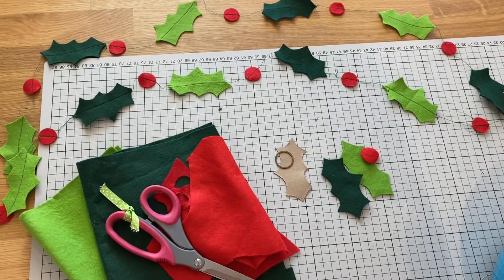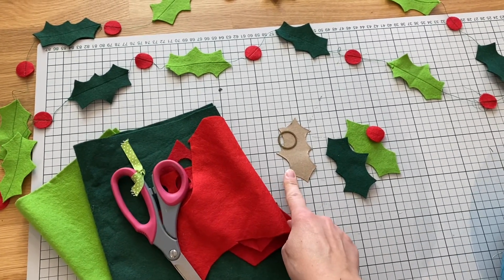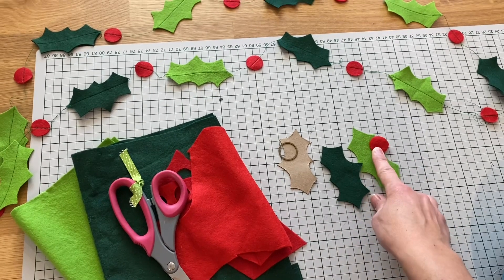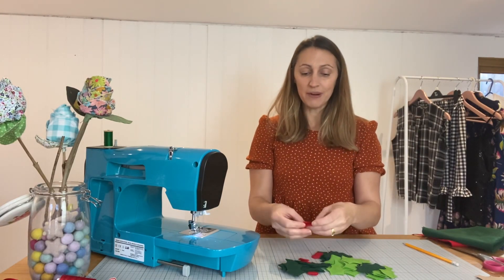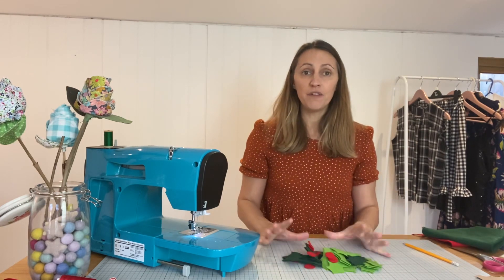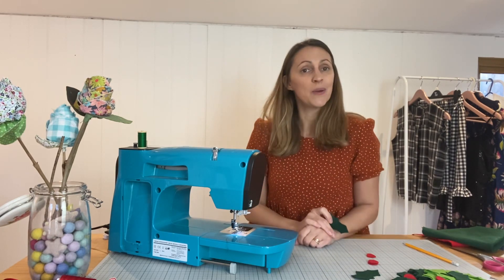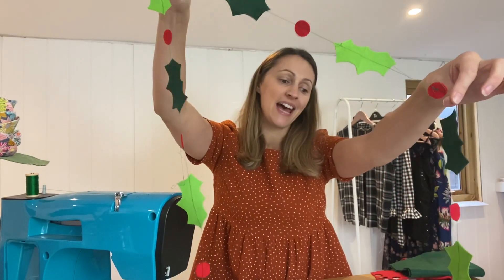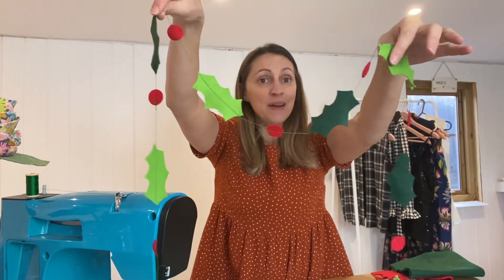How to Sew a holly felt garland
Happy December!

Join me for a month of Christmas crafts 🎄🧵

Day 2 - join me to make a pretty felt holly garland.

So simple to make, so grab a cuppa and spend an hour sewing with me today xx

Love Lucy xx